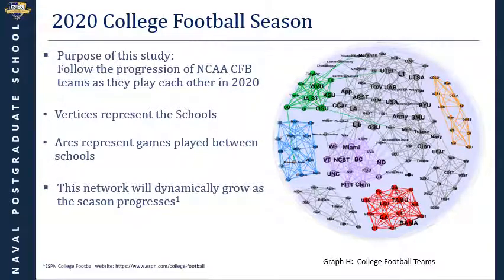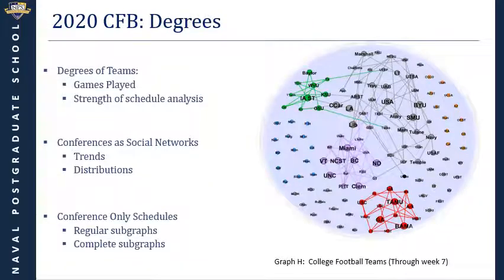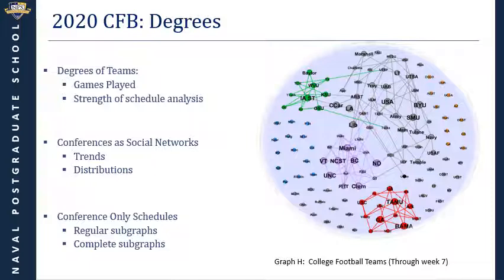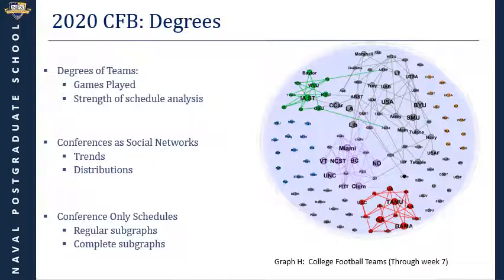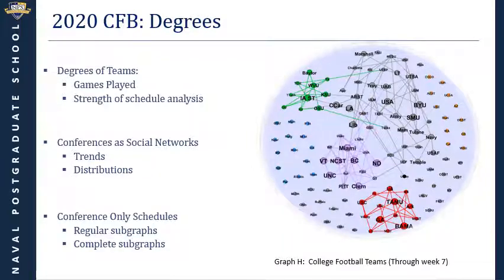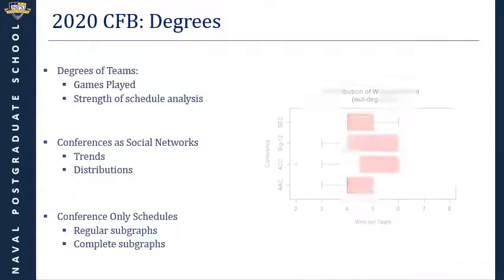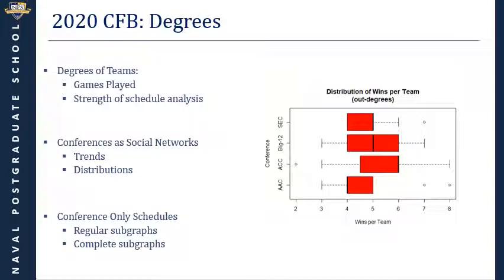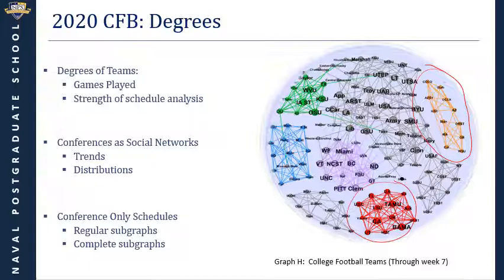2020 College Football Part3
In this video we see the graph of the NCAA FBS teams and games played SO FAR through week 7 of the season.  We show interpretation of the degrees of vertices, regular graphs/sugbraphs and complete subgraphs